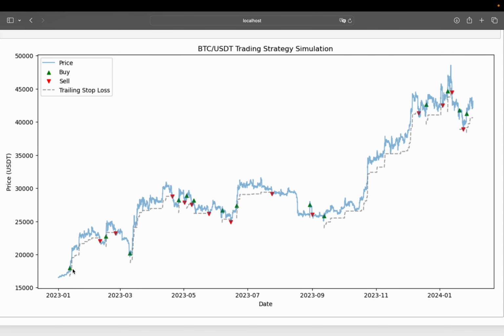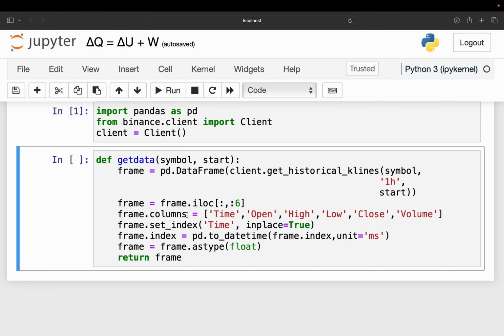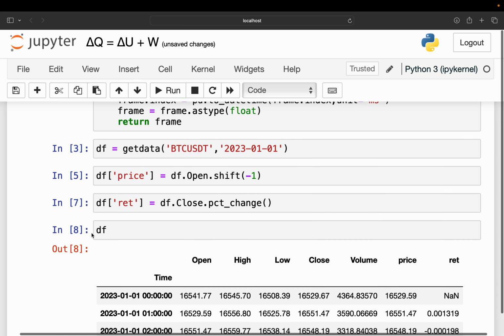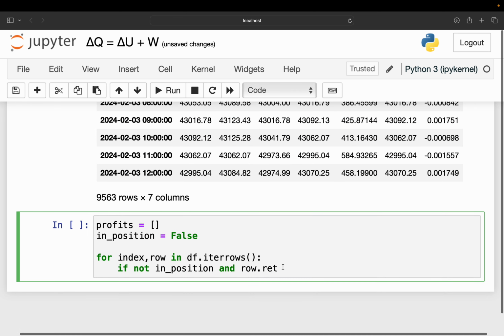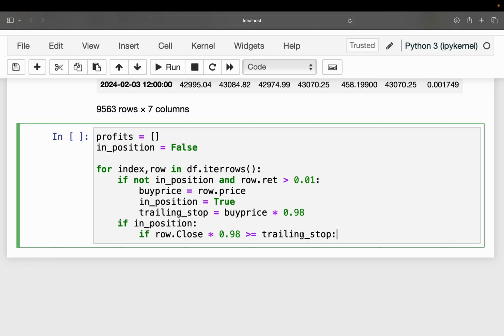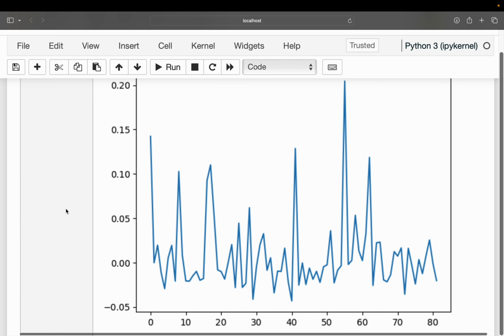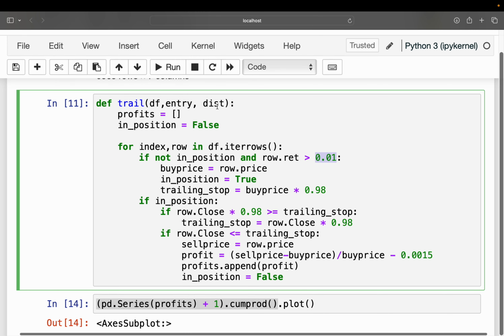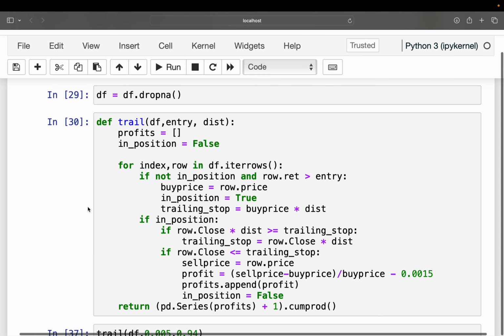Trading Strategy implemented in Python based on ST momentum and TSL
This video is showing a Trading Strategy on Cryptocurrencies in specific Bitcoin and ETH leveraging short term momentum and trailing stop losses showing interesting results including trading fees.
The video goes over explaining the strategy and building and backtesting it step by step.